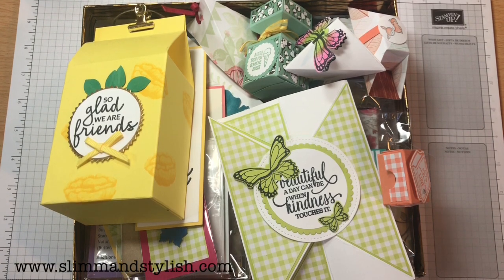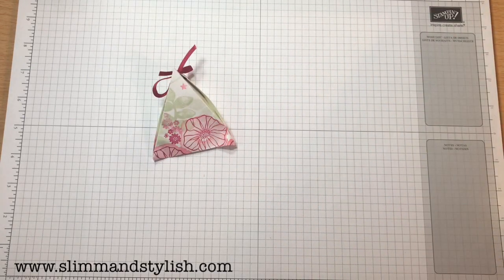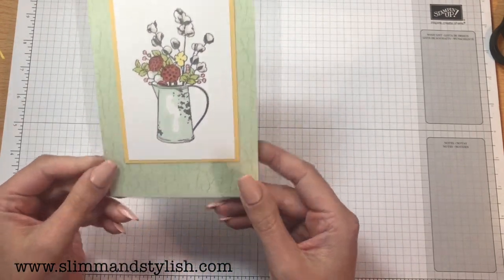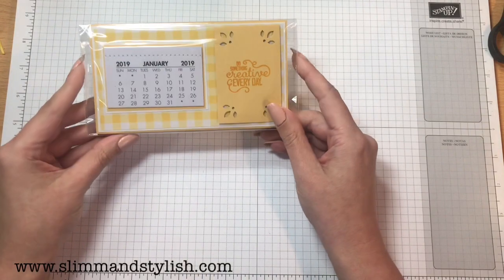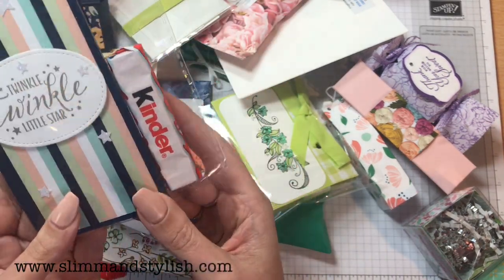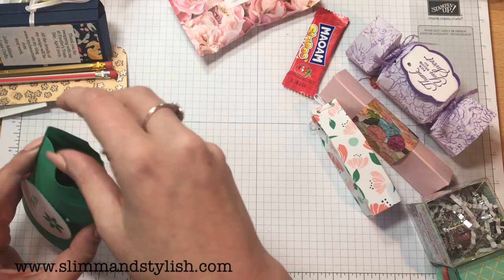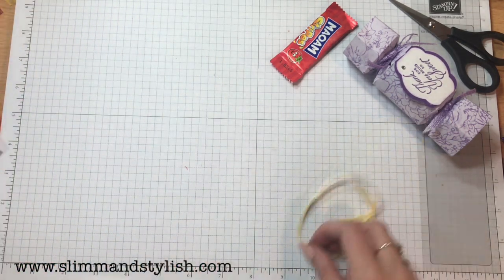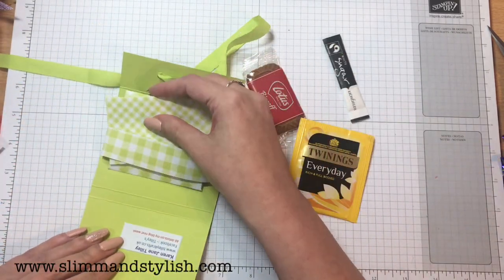Stampin' Up! Onstage Telford 2019 Swaps